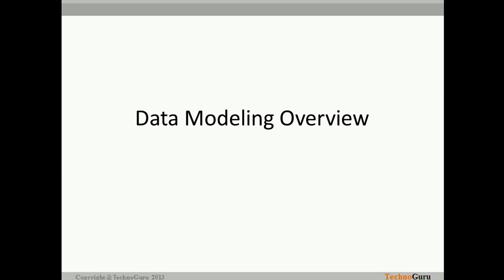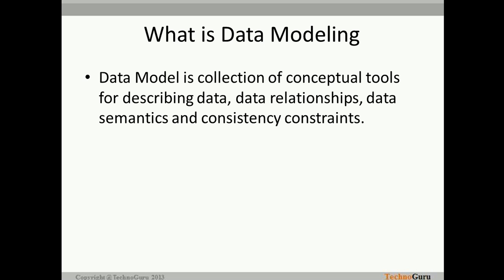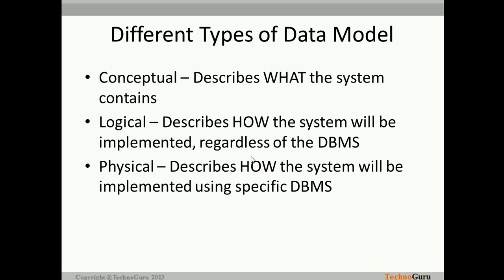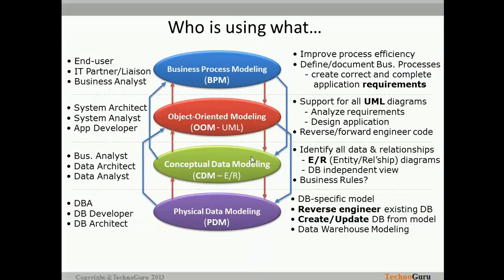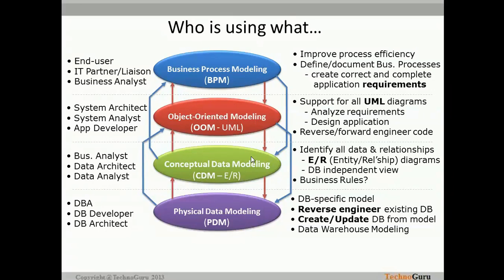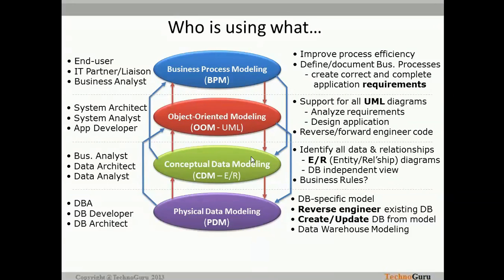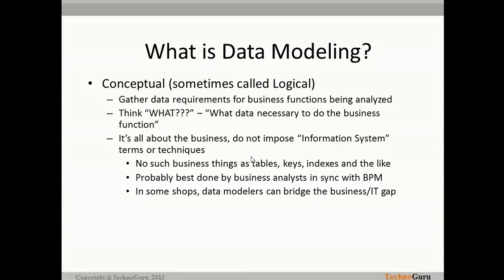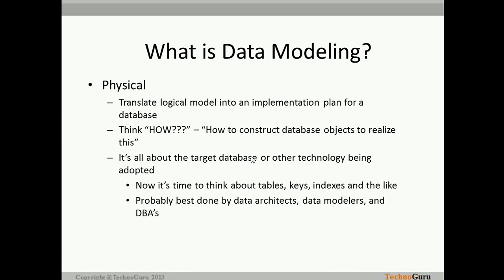01. Data Modeling Concepts - Overview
This video provides detailed information important concepts and terminology used during data modeling.